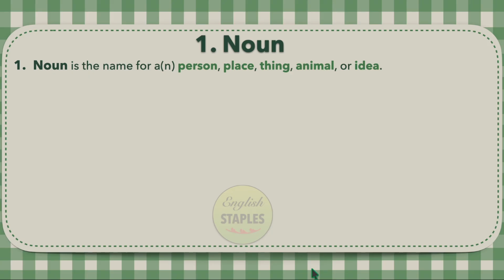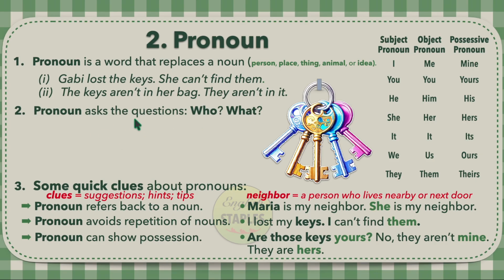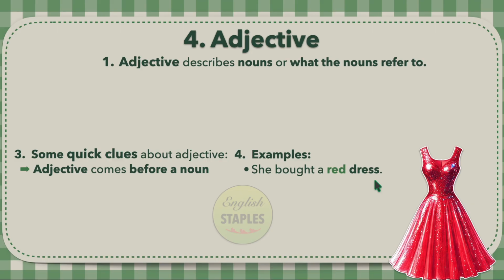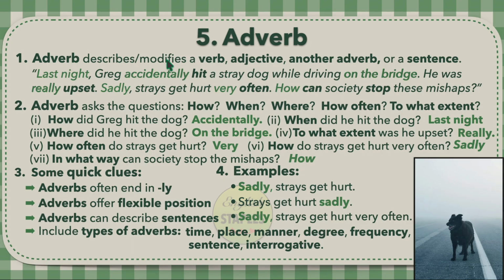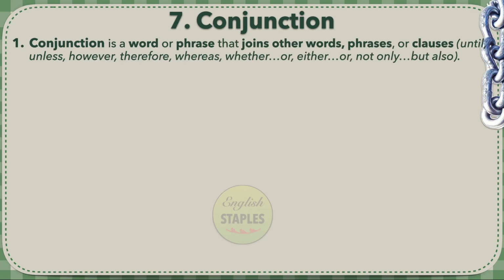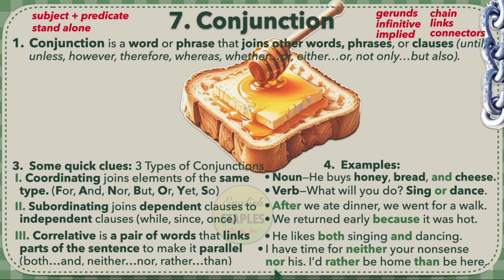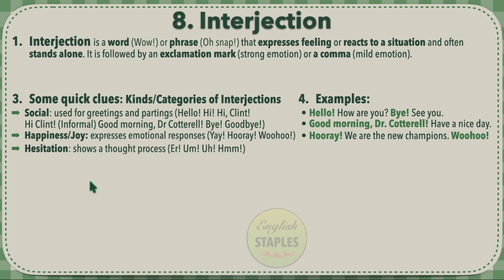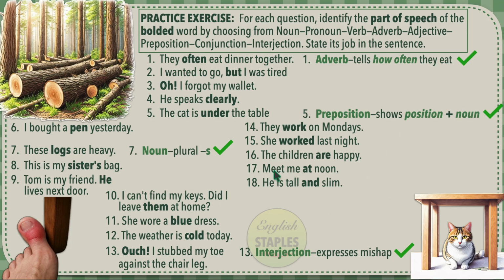Cheat Sheet: 8 Parts of Speech | 18-Question Practice Exercise and Answers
In this lesson, I’ll walk you through an easy-to-use cheat sheet for the eight parts of speech in English.
The focus will be on:
1. The function of each part of speech.
2.  Questions used to identify the parts of speech in sentences,
3.  Some quick clues to recognize them in sentences, and
4.  How they are used in sentence examples.
We’ll finish with an 18-question practice exercise and answers.
The 8 parts of speech are: noun, pronoun, verb, adverb, adjective, preposition, conjunction, and interjection.
This cheat sheet is a must have for students of all levels.

Time Stamps:
00:00 Introduction
01:10 Parts of speech definition
01:41 The 8 parts of speech
02:07 Noun definition
02:17 Some quick clues about nouns and examples used in sentences
06:29 Questions asked to identify nouns in sentences.
10:16 Pronoun definition
10:29 Some quick clues about pronouns and examples used in sentences
12:13 Questions asked to identify pronouns in sentences.
13:45 Verb definition
14:08 Meaning of action verb
14:32 Meaning of stative/linking verb
14:59 Meaning of non-action verb
15:47 Some quick clues about verbs and examples used in sentences
17:37 Questions asked to identify verbs in sentences.
21:26 Adjective definition
21:44 Some quick clues about adjectives and examples used in sentences
24:00 Questions asked to identify adjectives in sentences.
26:08 Adverb definition
26:31 Some quick clues about adverbs and examples used in sentences
29:05 Questions asked to identify adverbs in sentences.
36:06 Adverb Summary
37:37 Preposition definition
38:05 Some quick clues about prepositions and examples used in sentences
39:01 Questions asked to identify prepositions in sentences.
42:07 Conjunction definition
43:23 Some quick clues about conjunctions and examples used in sentences
53:00 Questions asked to identify conjunctions in sentences.
59:48 Interjection definition
1:00:41 Some quick clues about interjections and examples used in sentences.
1:06:54 Questions asked to identify interjections in sentences.
1:08:39 Practice exercise.
1:13:42 Answers.
1:14:12 Outro
1:14:20 Last sound in video

Sound effects: Pixabay.com

Photos: Keynote AI Playground, Pexels.com, Pixabay.com